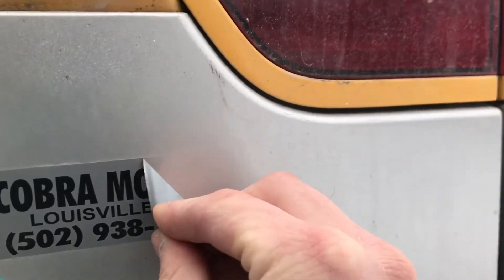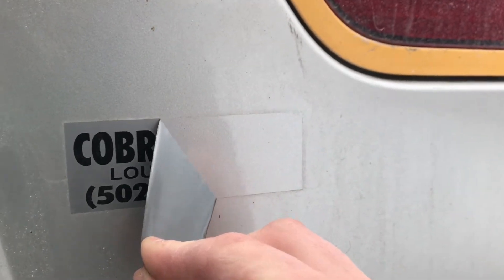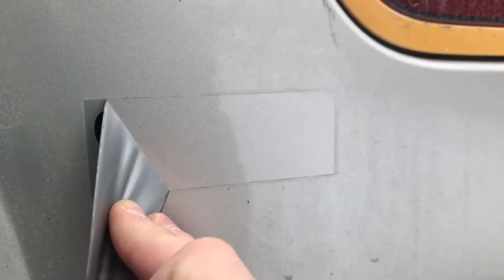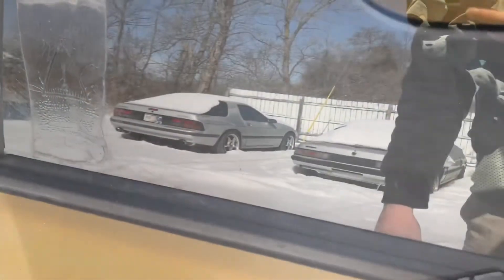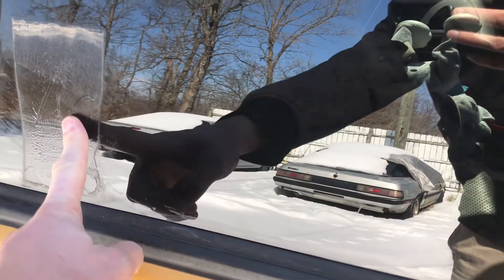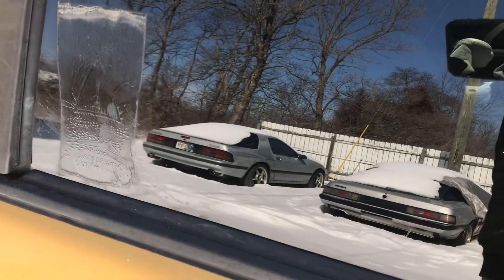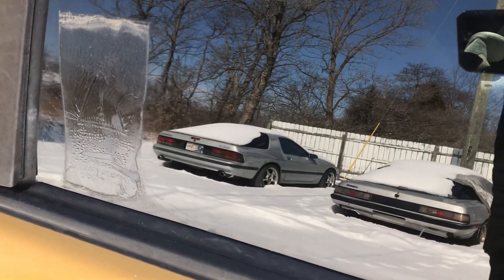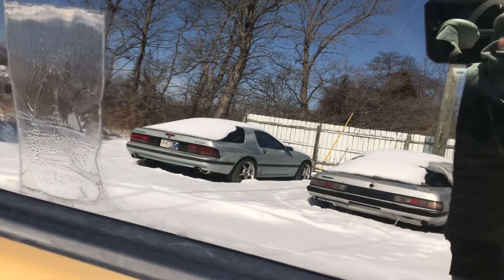EASY way to remove stickers on your car (how to ricer delete)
Easiest way I’ve found to remove stickers from your hippie hiker wagon, ricer delete job or new (to you) car.

Razor blade for glass only!
For residue, use goo gone or goof off